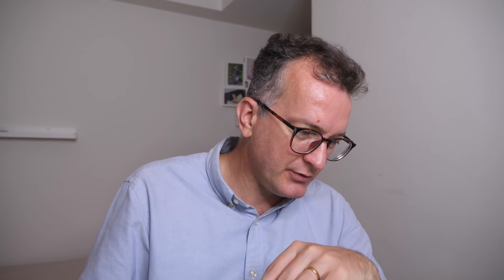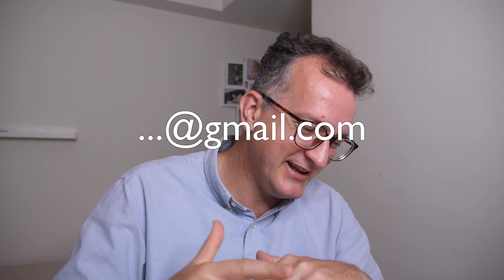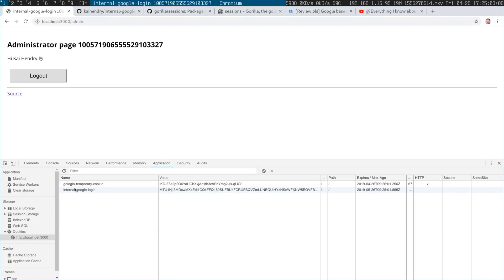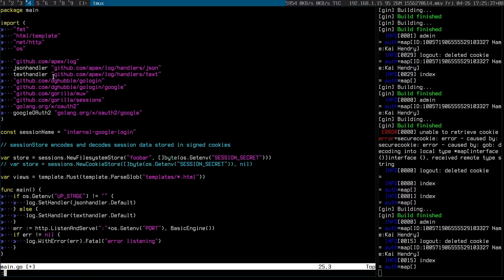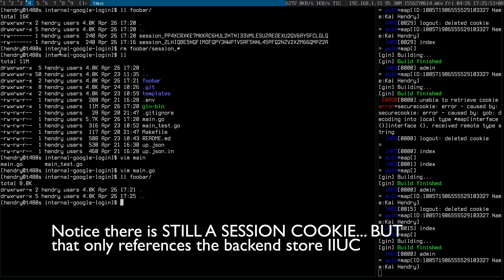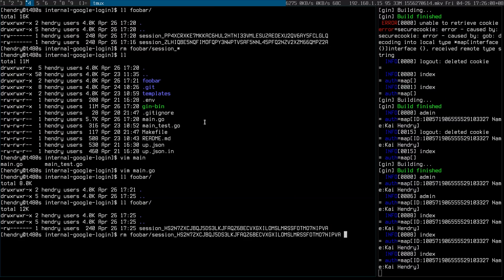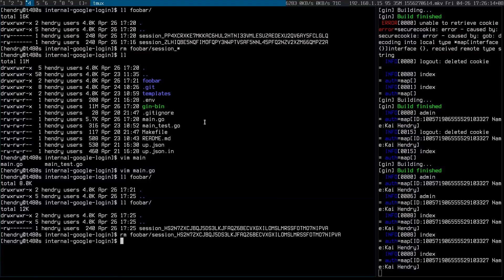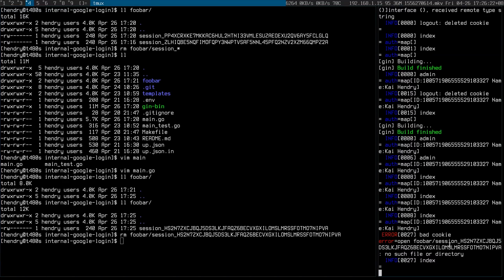🍪 Gorilla sessions: Backend or browser store? 🍪